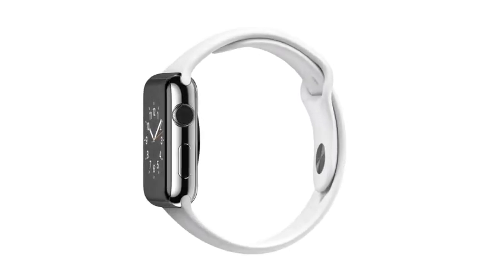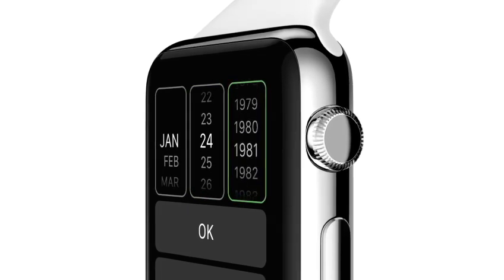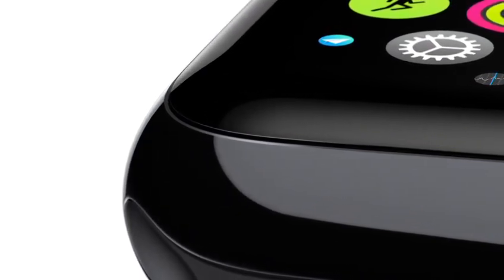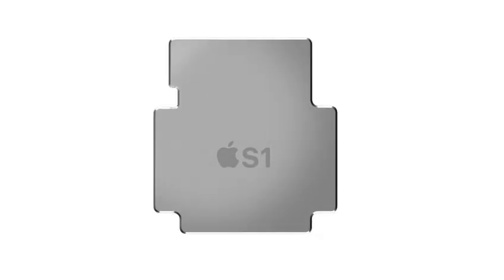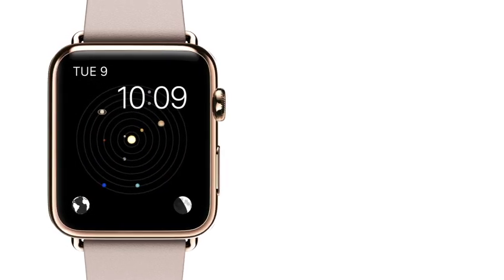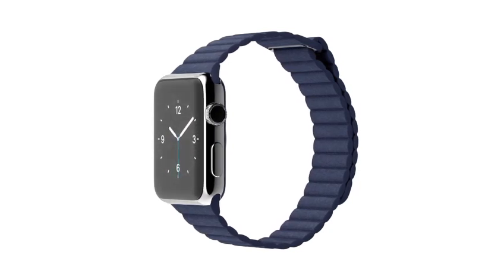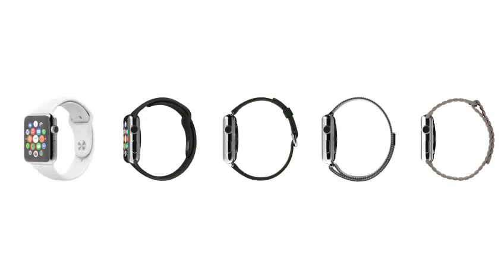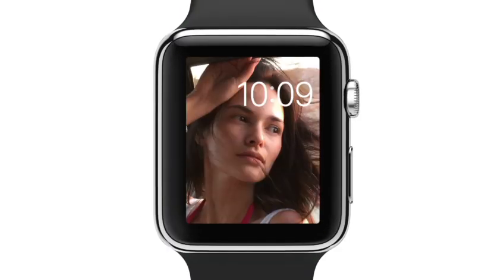Apple Watch Film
Official Apple Watch Film